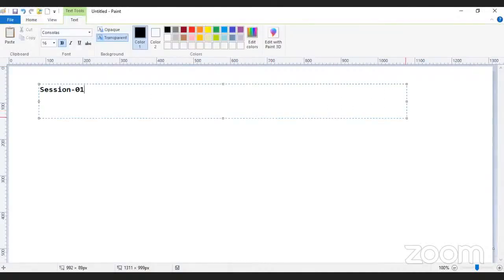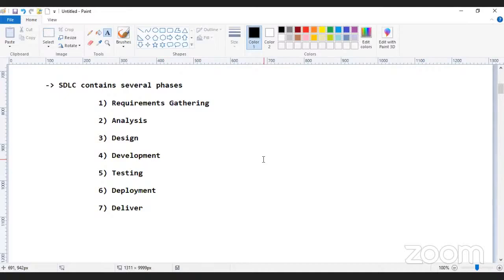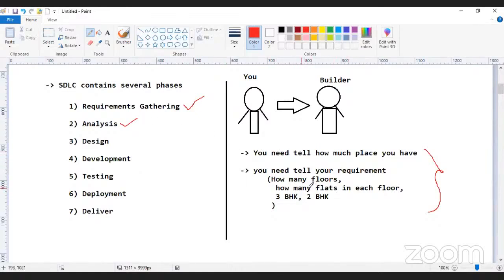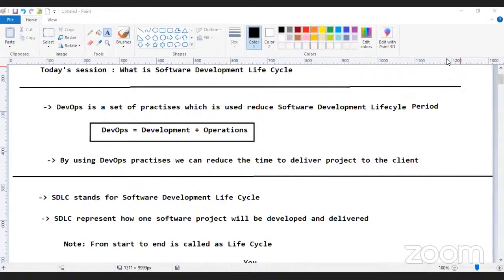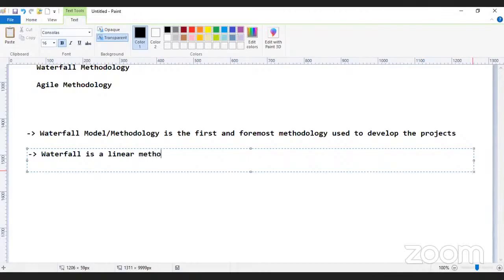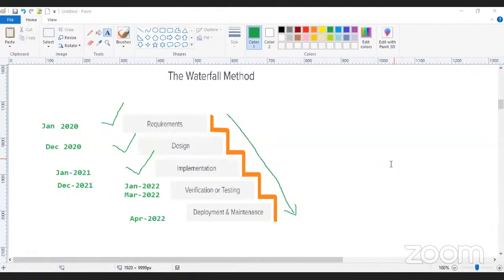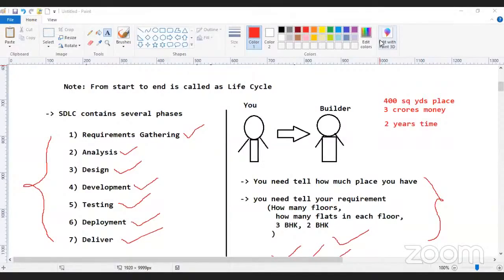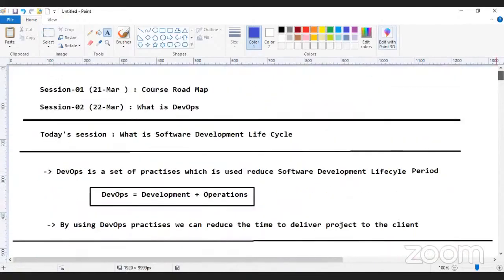Session 3 23rd March 2022